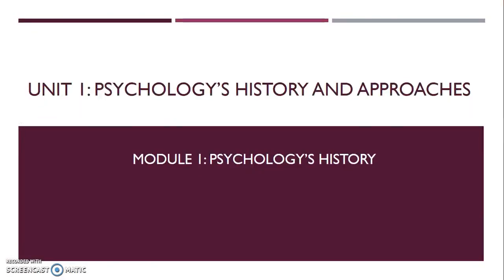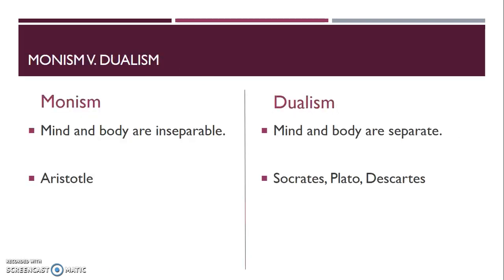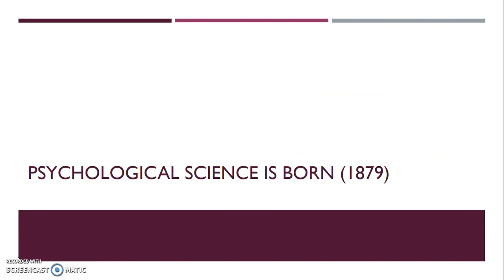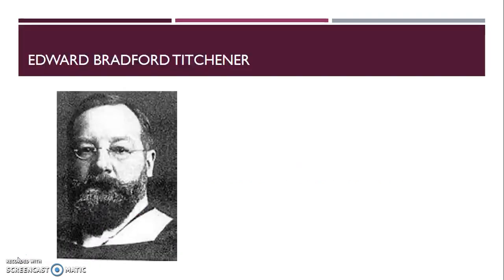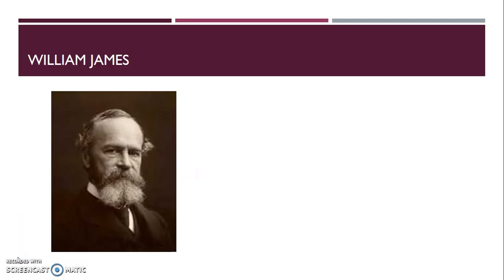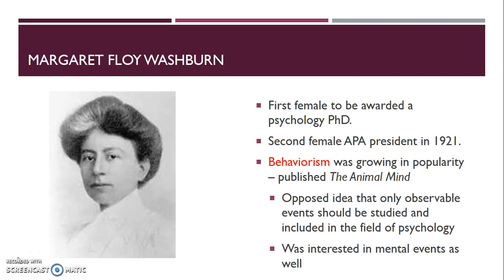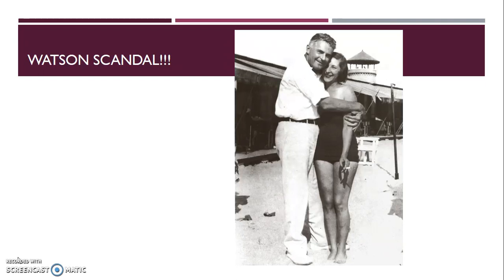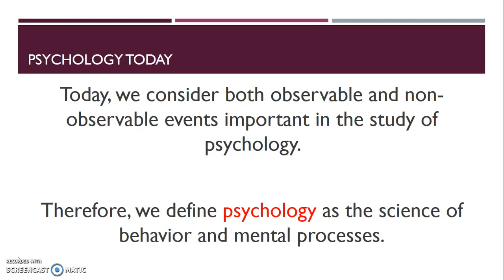Psych Mod 1